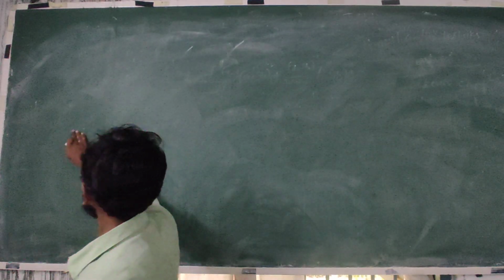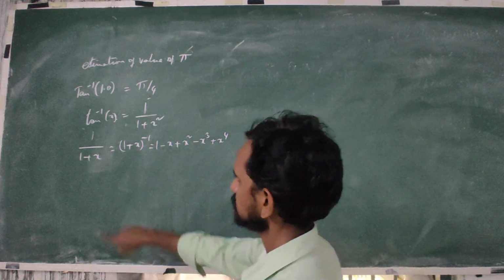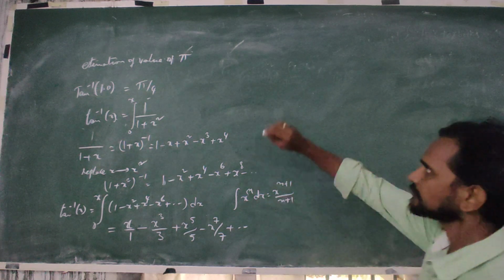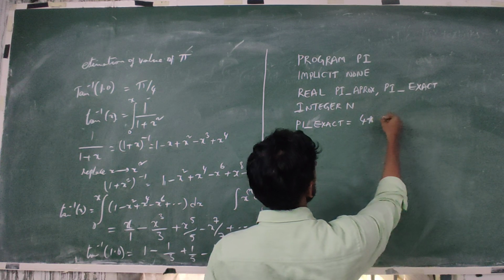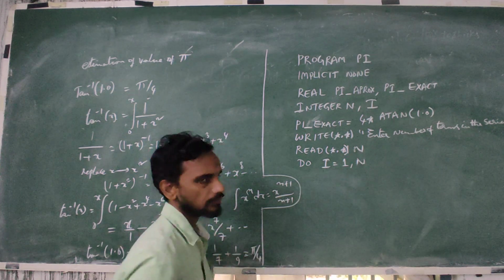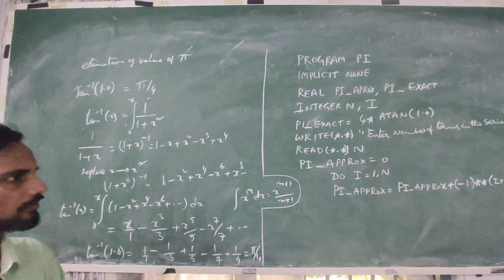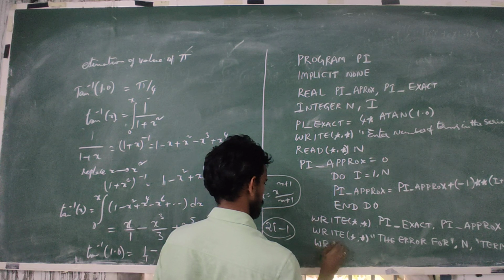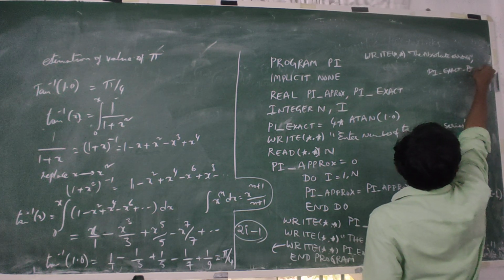FORTRAN AND NM-4 ERROR ESTIMATION IN PI